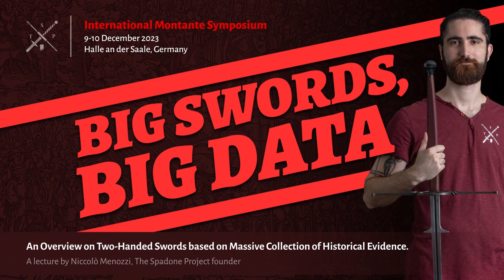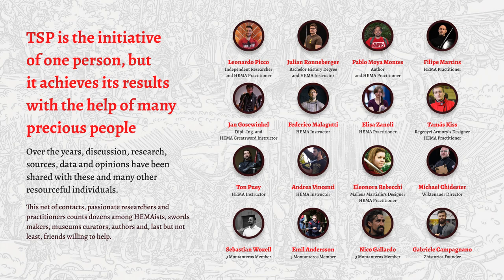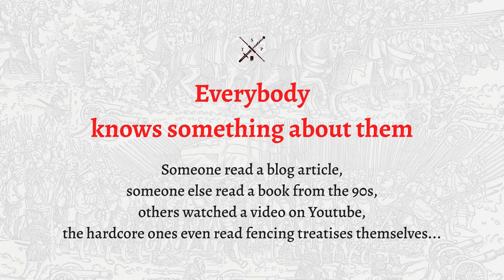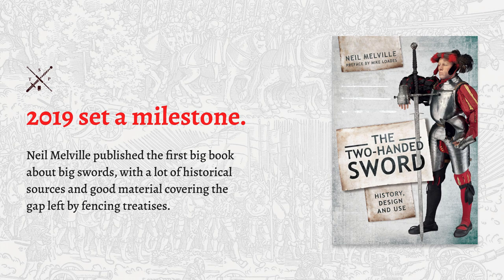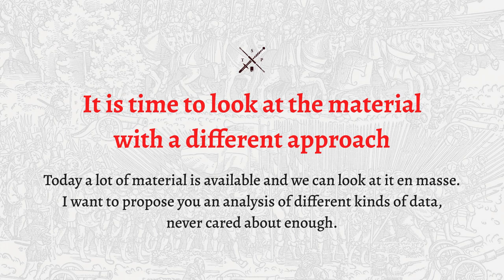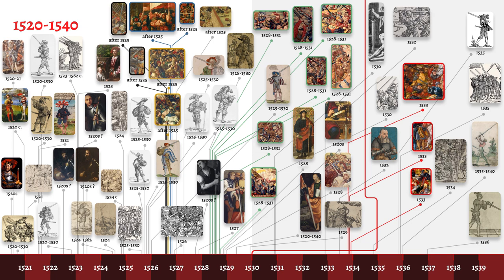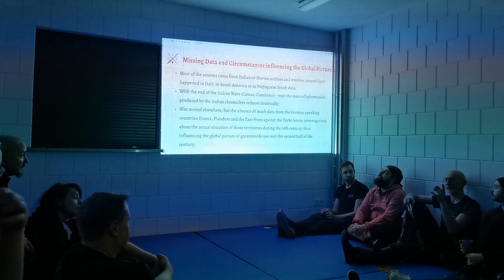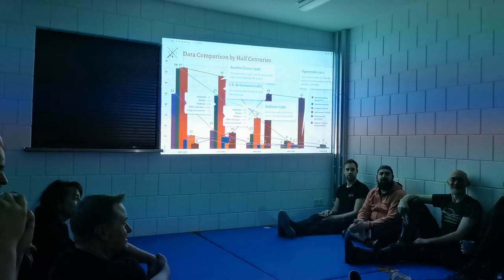Big Swords, Big Data - Lecture by Niccolò Menozzi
Join us for an enriching educational experience! In addition to hands-on practical classes, the program of the International Montante Symposium featured an engaging presentation. Niccolo Menozzi, a renowned expert from 'The Spadone Project' (TSP) in Italy, shared his insights on 'The Big Data of Big Swords' in an exclusive presentation. Don't miss this unique opportunity to delve into the world of historical weaponry with one of the foremost authorities in the field!